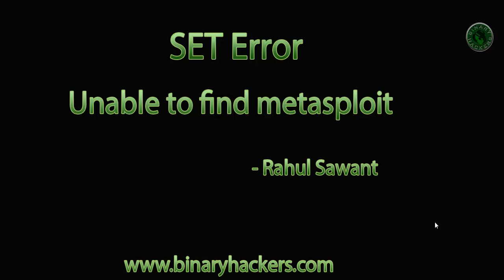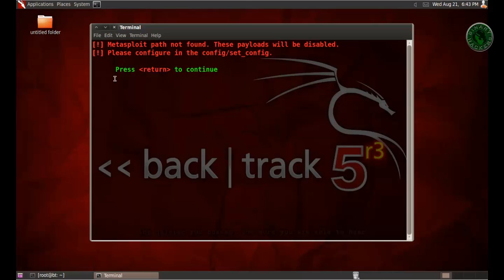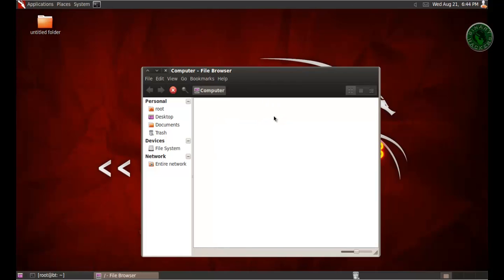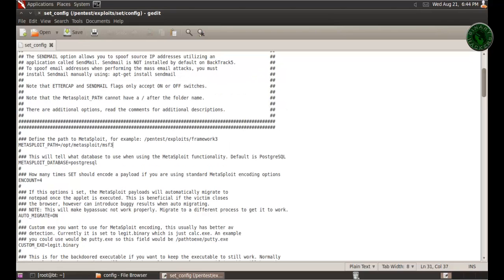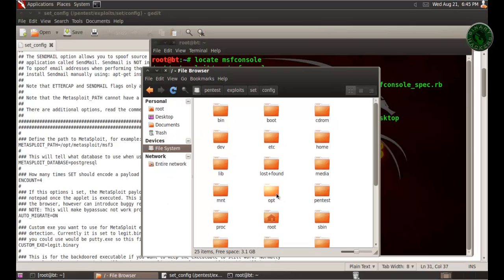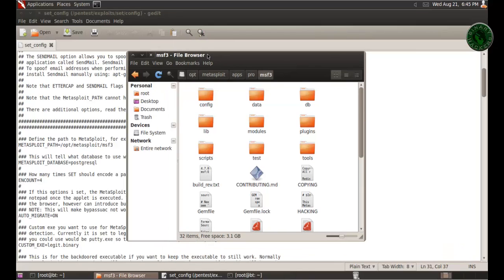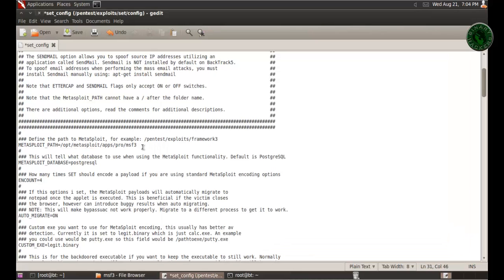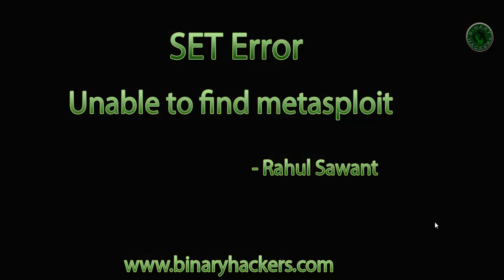SET Error - Unable To Find Metasploit